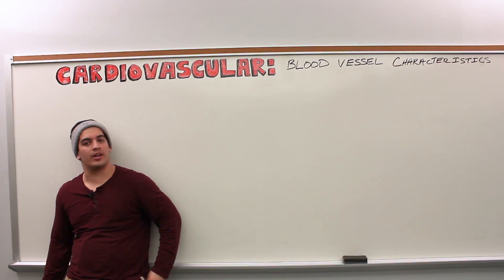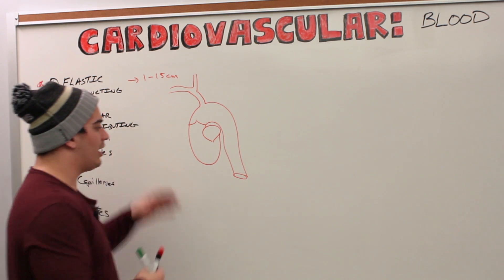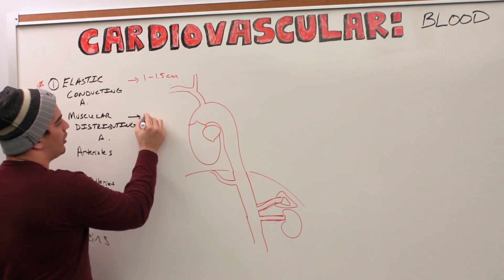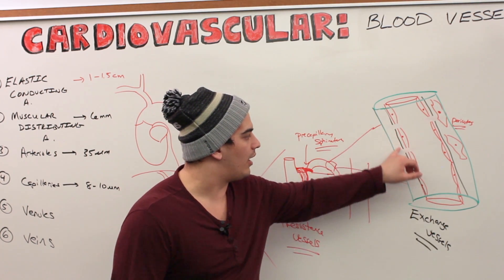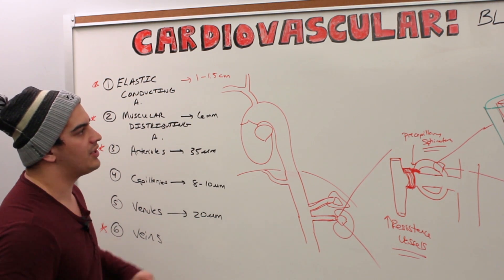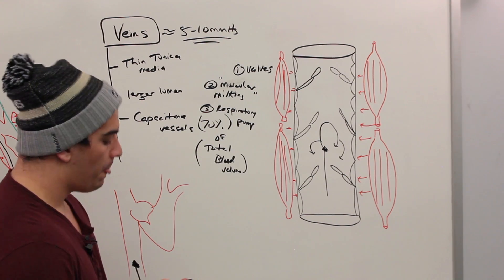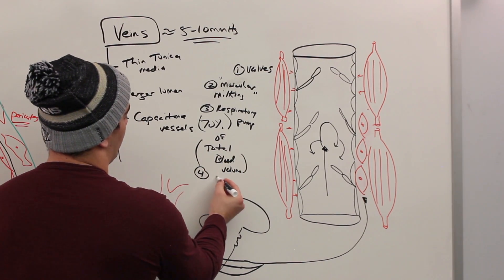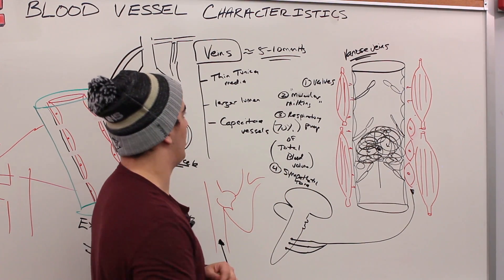Cardiovascular | Blood Vessel Characteristics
Ninja Nerds!
In this cardiovascular physiology lecture, Professor Zach Murphy presents on the structure and function of blood vessels, emphasizing how their anatomical differences reflect their physiological roles in the circulatory system. This lecture sets the stage for understanding vascular resistance, blood pressure regulation, and tissue perfusion.

We begin by comparing the major vessel types—including arteries, arterioles, capillaries, venules, and veins—highlighting wall thickness, elasticity, smooth muscle content, and luminal diameter differences. You’ll learn how these features influence compliance, resistance, and pressure profiles throughout the vascular tree.

The lecture also emphasizes the specialized functions of each vessel type: arteries as pressure reservoirs, arterioles as resistance regulators, capillaries as exchange sites, and veins as capacitance vessels.